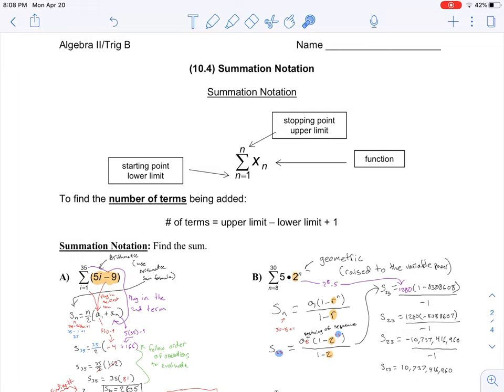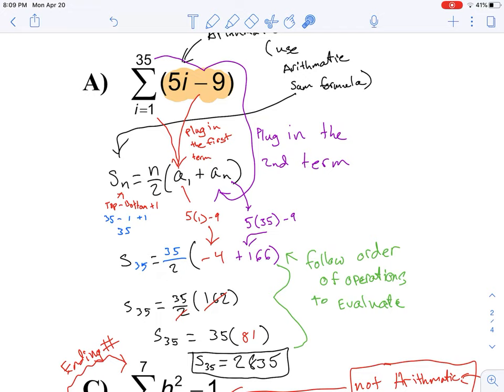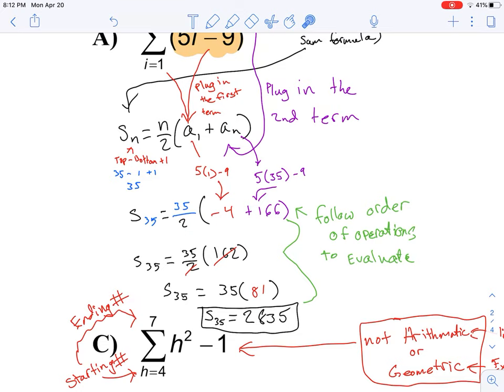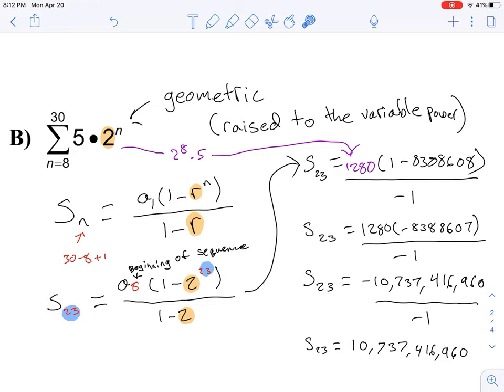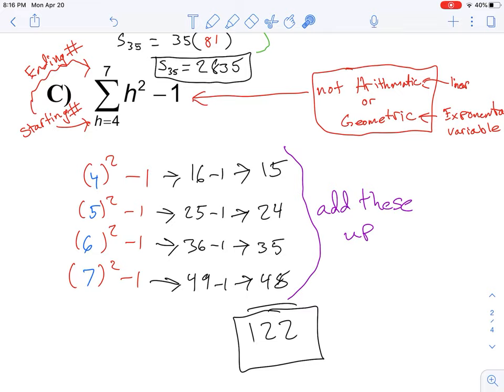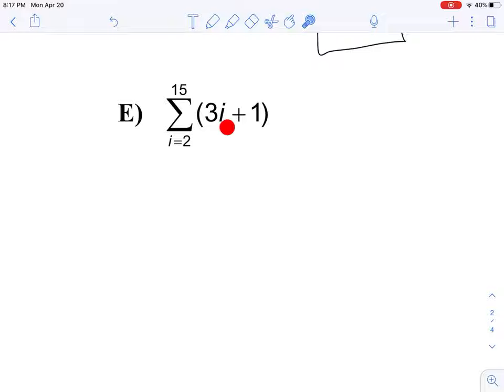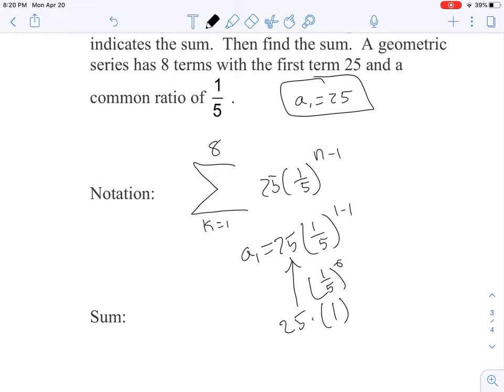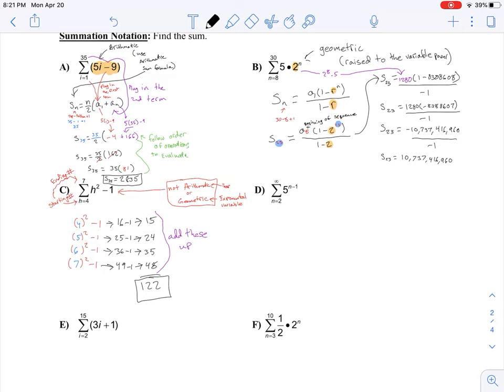10.4 talk through